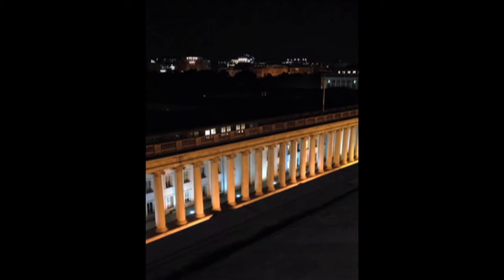A Great View - W Hotel Washington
All about travel--- travel changes you.

A great place to visit in DC; arrive early evening to get a view of the White House and the Washington Monument at POV W Washington Hotel.